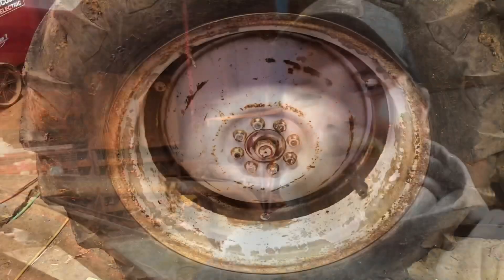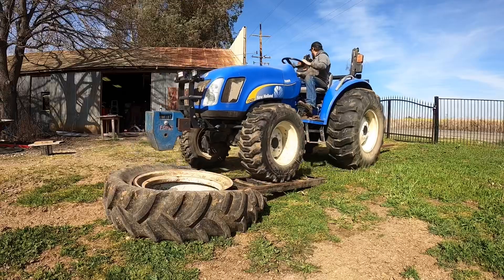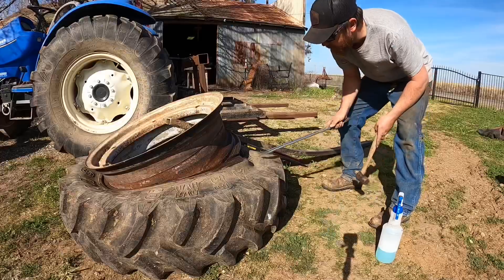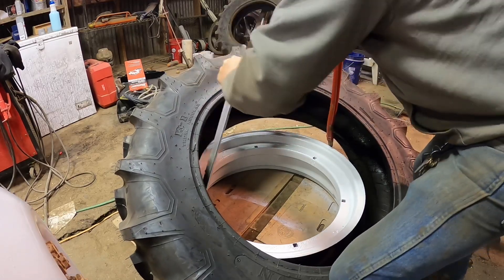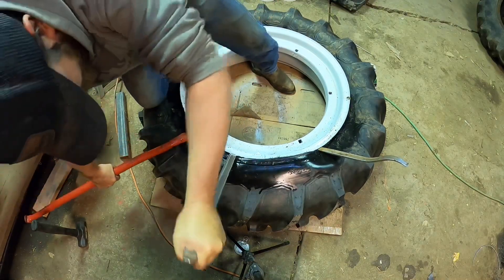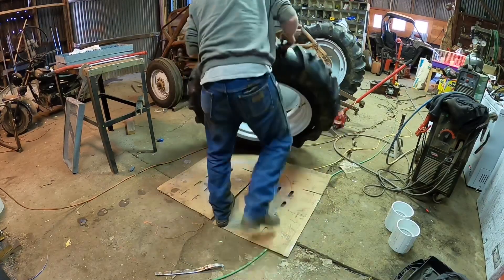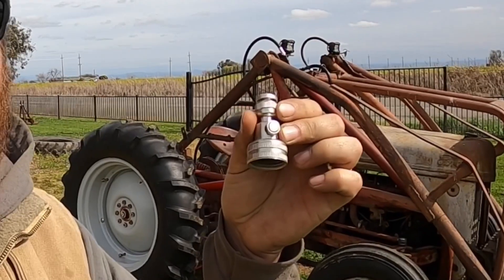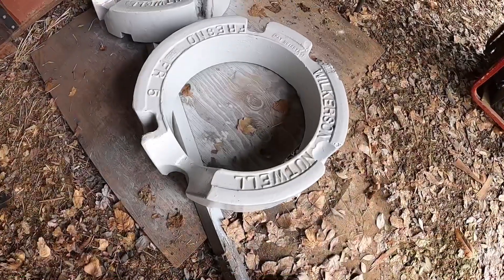Installing Rear Tractor Tires and Weights by Yourself!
In this video I install brand new tractor tires on my Ford 8n tractor.  No fancy tools or helpers needed!  Once the tires are on I put on the 300 pound wheel weights with a bit of help from my other tractor. Sure I could hire someone to do this stuff, but I like knowing I can do it myself!